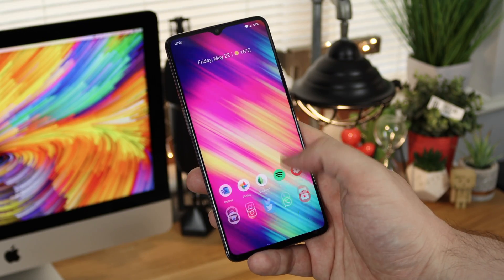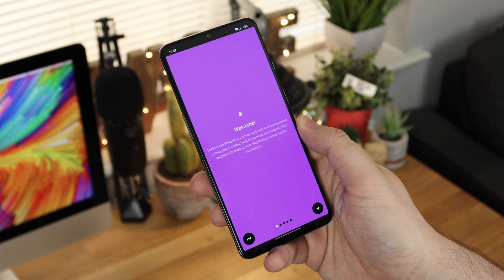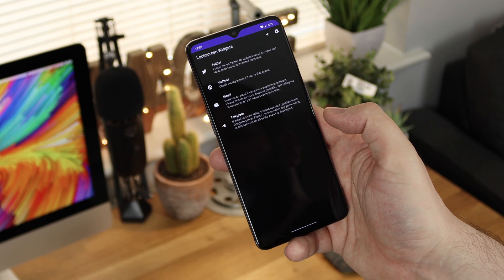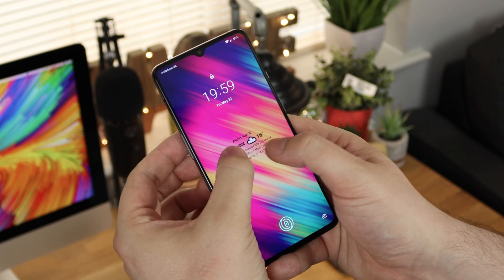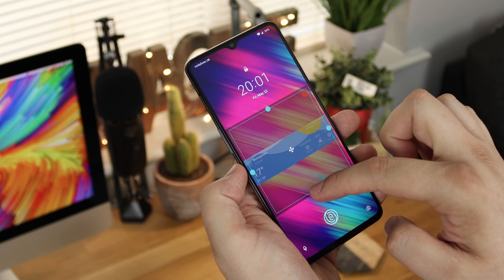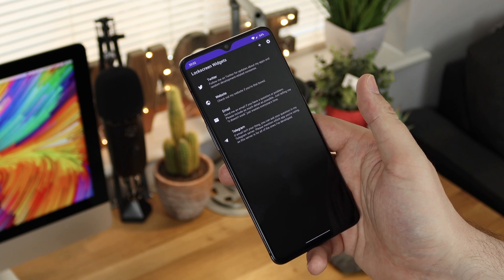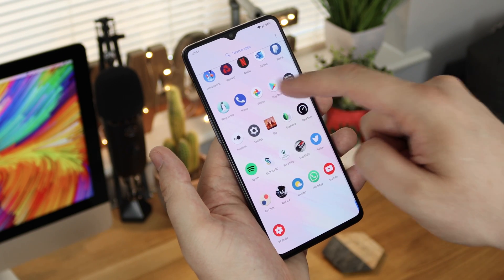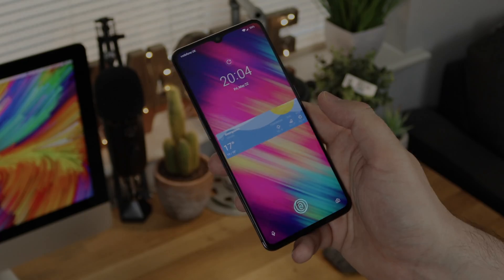Bringing Back LOCKSCREEN WIDGETS!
In this video we take a look at lockscreen Widgets. A new app that allows you to have widgets on your lockscreen like in the good old days of Android 4.0. This is early access to take that on board but its a good start to get back a feature a lot of people miss.